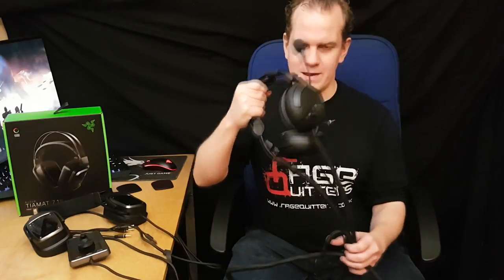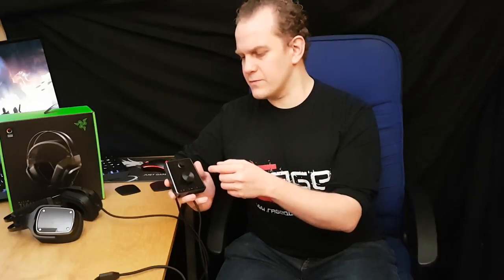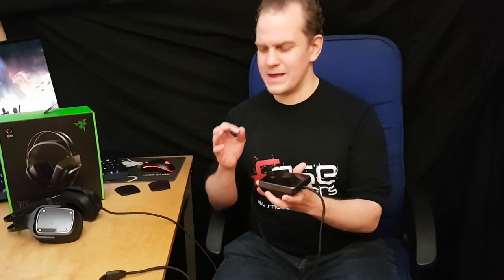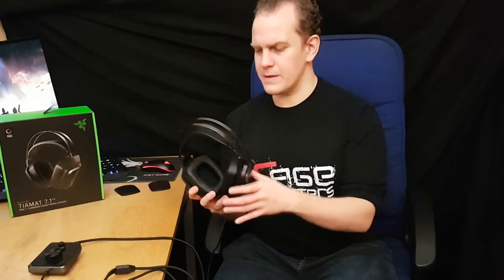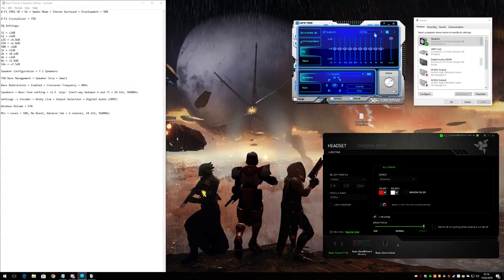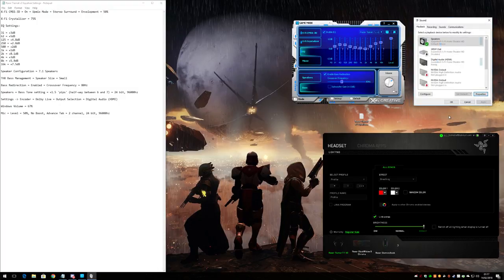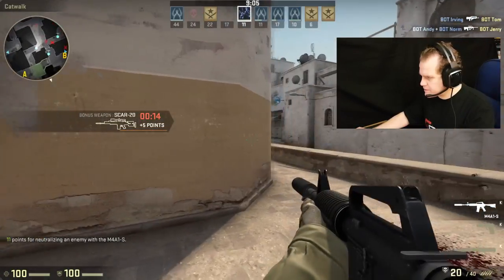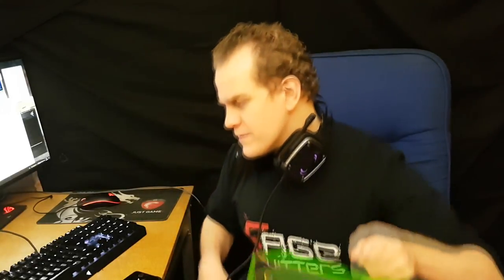Razer Tiamat 7.1 v2 Gaming Headset - RageQuitters Hardware Review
Razer Tiamat 7.1 v2 Gaming Headset - RageQuitters Hardware Review - So, Razer's flagship analogue headset has received the "v2" treatment. Does it stand up to TerminatorUK's critical ears and eyes? Or is it just all shiny lights, curves and "Unicorn Hair" stuffed padding? Watch and find out.

The Razer Tiamat 7.1 V2 represents the pinnacle of total gaming audio immersion, by delivering surround sound through 10 discrete drivers – 5 in each ear cup. Dominate games that rely on pinpoint positional audio like first person shooters, where hearing exactly where your enemy is located can mean the difference between being the predator and the prey.

An included audio control unit lets you personalize every aspect of sound, including a convenient toggle between the Razer Tiamat 7.1 V2 and any external speakers you may have.

TRUE 7.1 SURROUND SOUND FOR PINPOINT POSITIONAL ACCURACY

10 discrete drivers – 5 in each ear cup – built in to the Razer Tiamat 7.1 V2 deliver discrete 7.1 surround sound right into your ears. Hear your games come alive in ways you’ve never heard before and get the jump on your enemies with pinpoint positional accuracy.

AUDIO CONTROL UNIT FOR TOTAL SOUND CUSTOMIZATION MASTERY

The Razer Tiamat 7.1 V2’s all-new Audio Control Unit has been designed from the ground up to put more power at your fingertips, and stylishly too, thanks to Razer Chroma lighting. Control the volume of each audio channel, or even toggle between true 7.1 surround sound and stereo audio, to reproduce any source audio perfectly.

PREMIUM COMFORT AND DURABILITY FOR EXTENDED PLAY

Years of ergonomic engineering and pro-gamer validation has led to the Razer Tiamat 7.1 V2’s unique headband construction that ensures balanced weight distribution and reduced clamping force. Plush leatherette ear cushions provide unmatched comfort and sound-isolation.

RAZER CHROMA LIGHTING WITH 16.8 MILLION CUSTOMISABLE COLOUR OPTIONS

Flaunt your play-style and personality with the Razer Tiamat 7.1 V2’s Razer Chroma lighting feature inside the ear cups and on the Audio Control Unit. Explore countless lighting profiles with the 16.8 million customizable color options from your own uniquely programmed palette of colors, to preloaded lightning effects, all set easily through Razer Synapse.

Technical Specifications:

10 audio drivers
2 x 40 mm (Subwoofer)
4 x 30 mm (Front L+R and Center)
4 x 20 mm (Rear and Side Surround)
7.1 True Surround Sound + switch to Stereo Sound
4 x 3.5 mm audio jack, 3.5 mm mic jack + USB (providing power for lighting only)
Dual metal suspension headband
Leatherette Ear Cushions
RGB LIghting Powered by Razer Chroma
Unidirectional ECM Mic
Audio Control Unit Inline controls